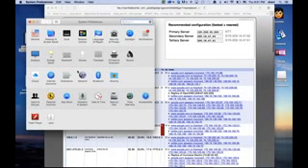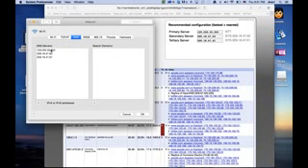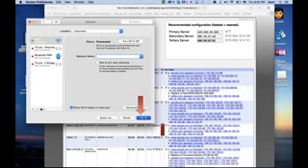Cómo acelerar su conexión a Internet en el Mac OSX ordenador Yosemite (Espanol CC)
Cómo acelerar su conexión a Internet en el Mac funciona en Yosemite y Maverick - Gran Mac OSX Tip usando una aplicación gratuita de código abierto.
Acelerar la navegación en Safari, Google Chrome y Firefox .

Hola a todos hoy Mac Consejo va a ser en la forma de aumentar la velocidad de su navegador web y la búsqueda mediante el uso de una aplicación gratuita llamada namebench . Lo que esto hace es que en realidad busca en los servidores más rápidos DNS que se encuentran en su área y en la red, con el fin de aumentar la velocidad de su navegación . Ahora los servidores DNS están configurados en las preferencias de red y voy a mostrar dónde cambiarlas una vez se ejecuta a través de este informe. Pero lo primero que tendrá que conseguir es la aplicación. Ir al sitio web que ndicated en la sección de comentarios y haga clic en el Linke descarga para el archivo Mac DMG , descargarlo y abrirlo en la carpeta de descargas abrirlo y copiar la aplicación en que carpeta del escritorio o aplicaciones. Después de hacerlo ejecutar la aplicación y se abrirá y haga clic en el botón de inicio se ejecutará durante un tiempo de pasar por miles de posiibbilities y cuando se hace un informe aparecerá que se parece a esto que le dará básicamente las sugerencias para un servicio DNS más rápido para que usted utilice . En mi caso lo que realmente me dijo que iba a ser un 40,1 por ciento más rápido si cambio de los servidores DNS para el 3 sugeridos aquí . Te voy a mostrar ahora cómo cambiar en la configuración de red . Ir al menú de manzana ir a las preferencias del sistema llegó a la red , haga clic en avanzada , haga clic en la ficha DNS y en este caso yo ya puso a los otros nuevos , pero voy a quitar que le demuestren que usted no tiene que salvarlos, si hago clic en de forma individual y pulsa el signo de menos todo lo que hay de ellos pueden ser removidos cuando me quito conseguí otros 2 servidores DNS que apareció que están viniendo de mi configuración de DHCP. Así que con el fin de poner los nuevos en clic en el signo más van al informe copiarlos uno a la vez y pegar uno a la time.Click dos veces para obtener el punto culminante de color azul claro y pegar . Una vez hecho esto pulse Aceptar entonces no te olvides de golpear se aplican una vez que su hecho reiniciar su navegador web y usted debe tener un aumento de la velocidad. Esta es una gran aplicación y es gratis y no me acelere , lo recomiendo encarecidamente . Es un gran consejo y buena suerte y navegar más rápido. (Español CC)